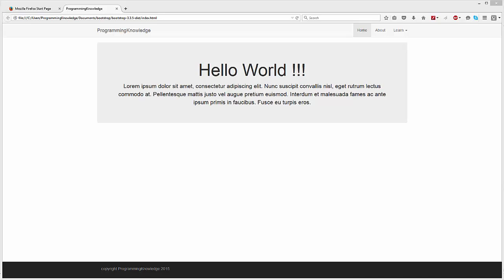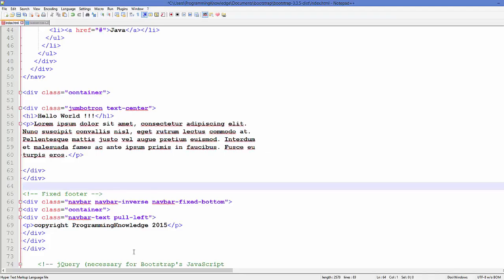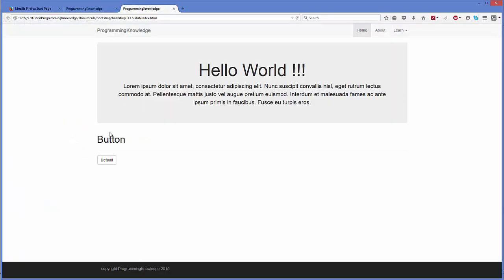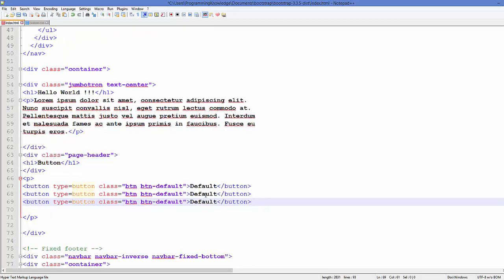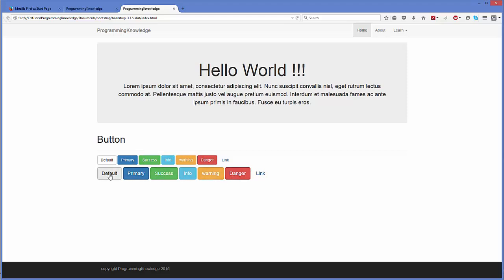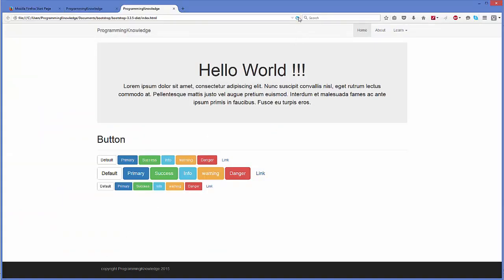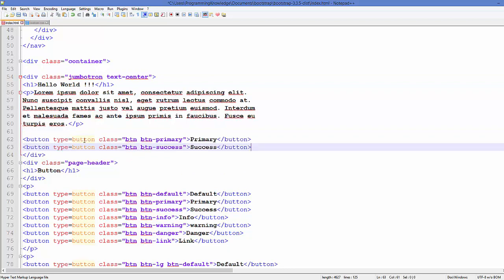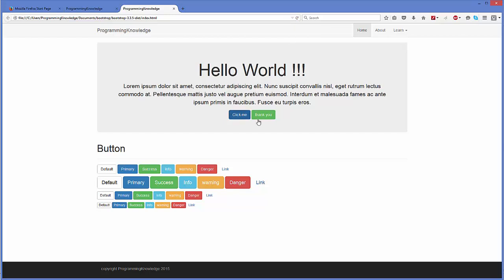Bootstrap Tutorial For Beginners 8 - Bootstrap Buttons